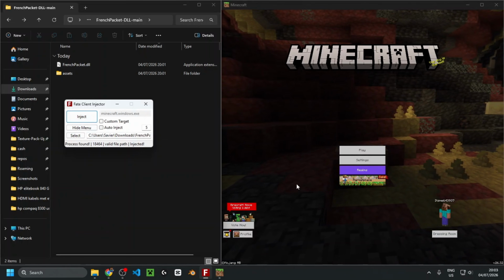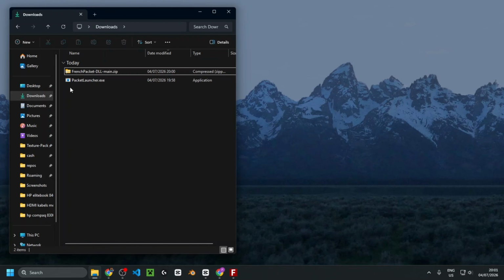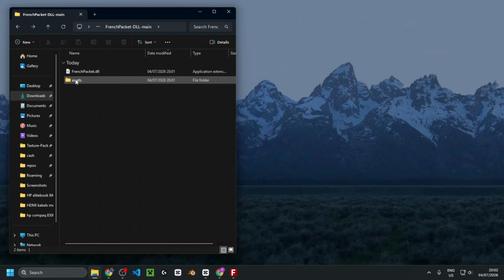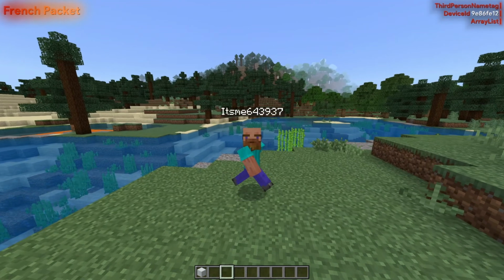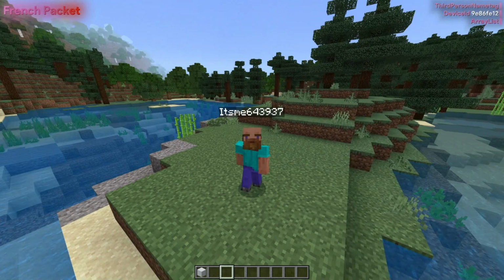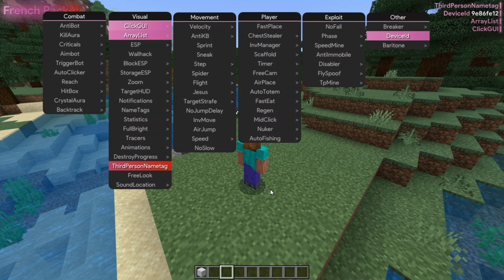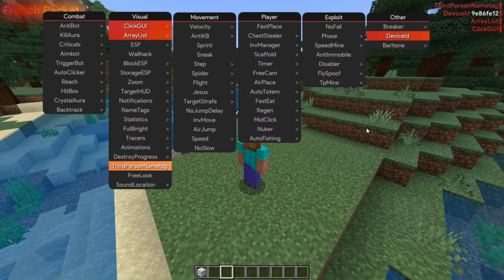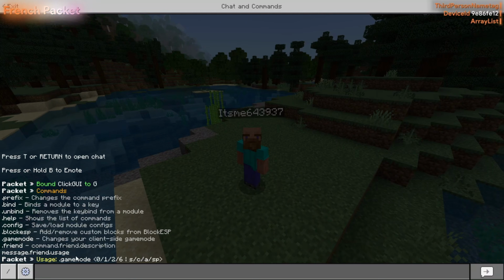*OP* Minecraft Bedrock Hack Client on 26.32 | French Packet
In this video, Itsme64 shows you how to download & use French Packet, which is a hacked client that works for the latest version of Minecraft Bedrock Edition (26.32)

Minecraft Bedrock 26.32 HACKS | French Packet Client